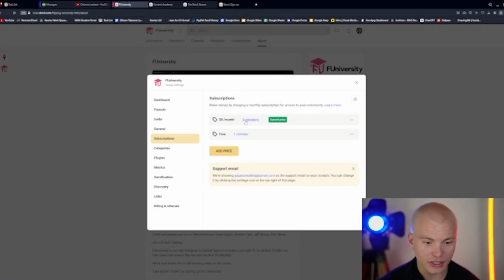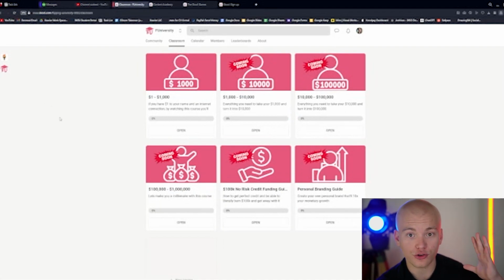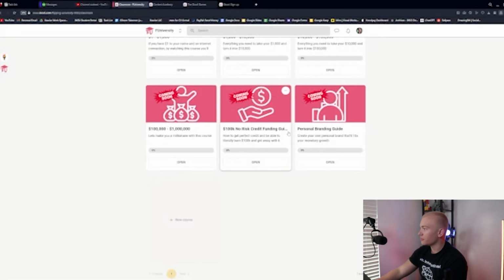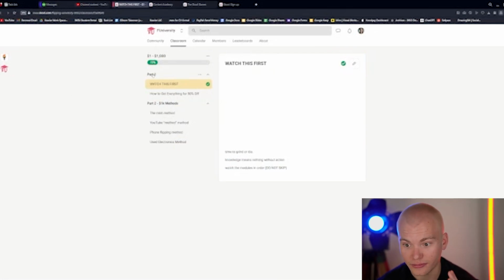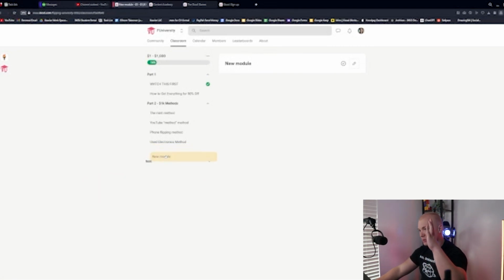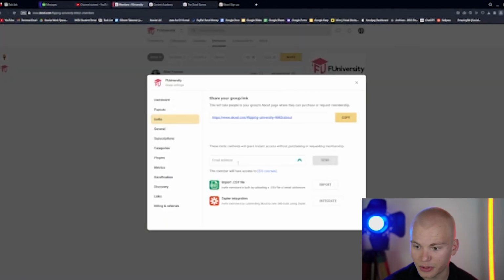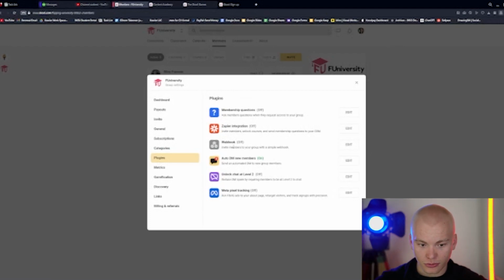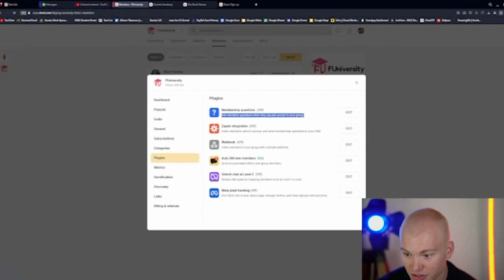*NEW* How to Use Skool.com for Beginners (Step by Step Tutorial) - Sell Online Courses/Communities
In today's video, I'm gonna teach you guys how to use skool for beginners in 2024 and easily make $10k per month.